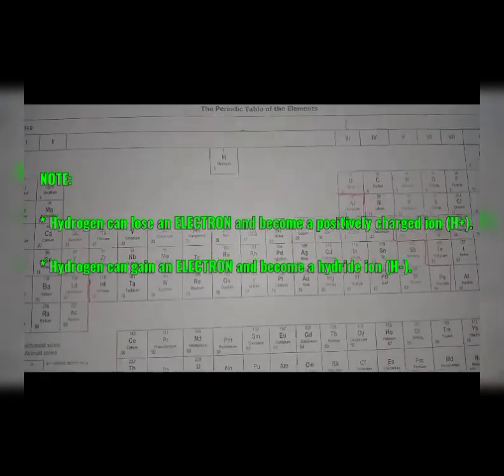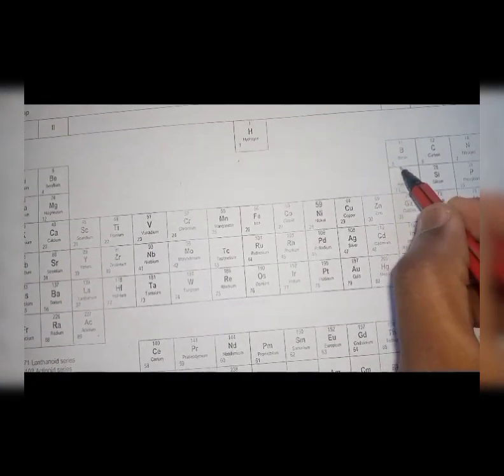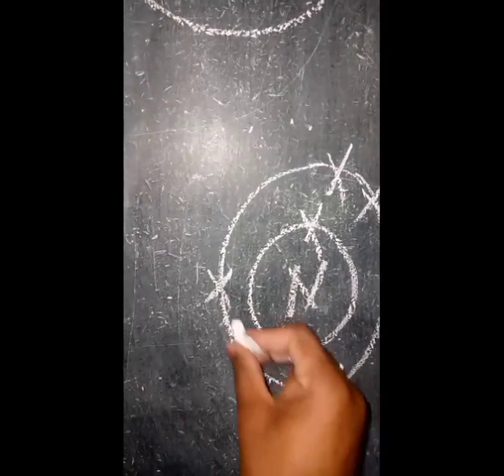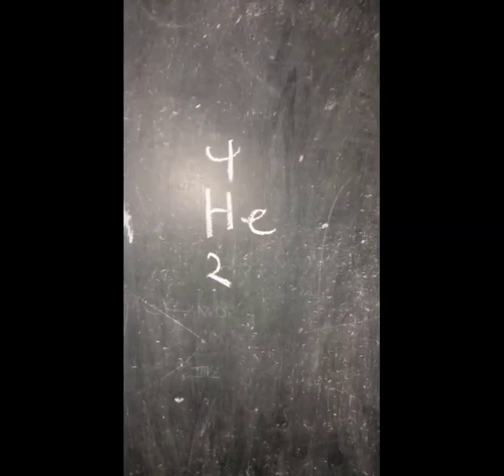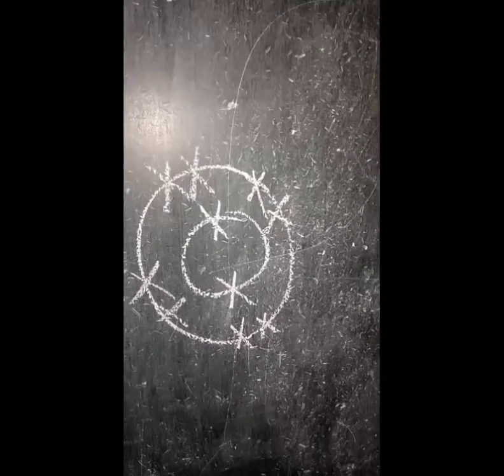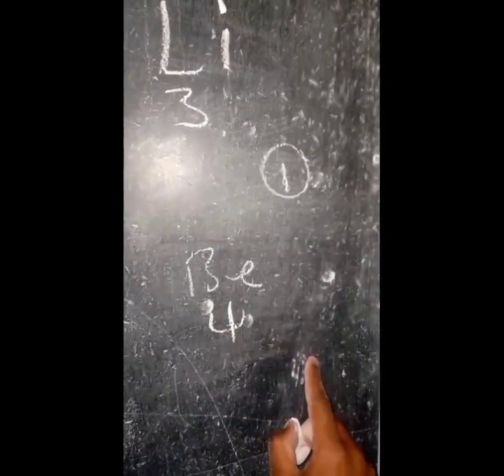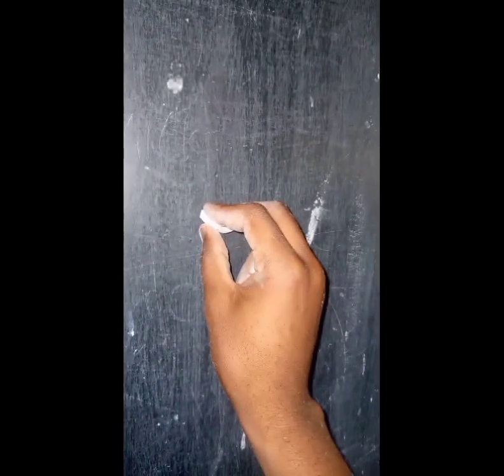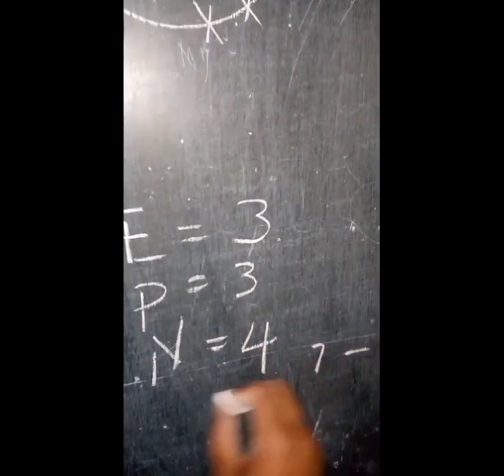THE PERIODIC TABLE (SCIENCE_5124)